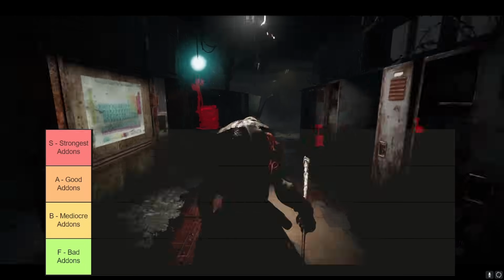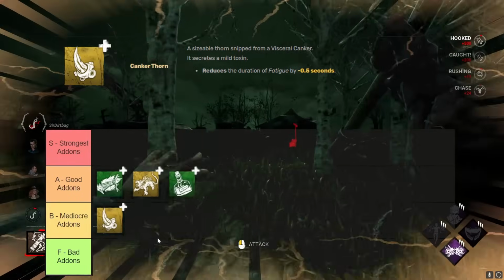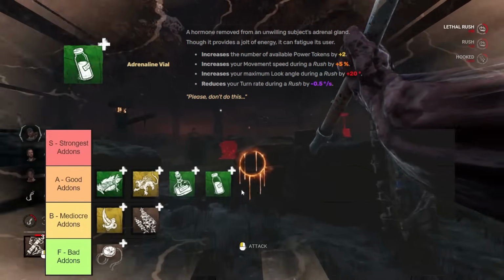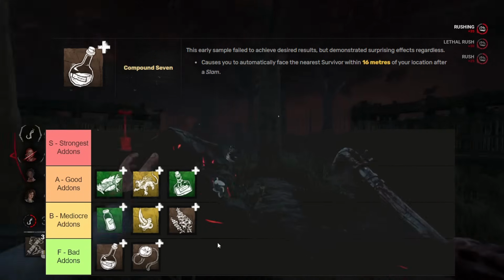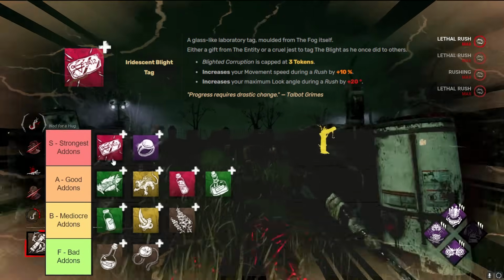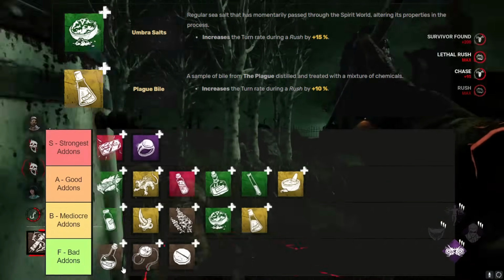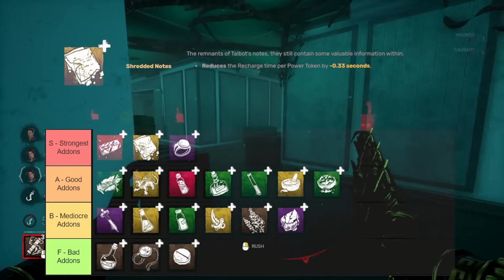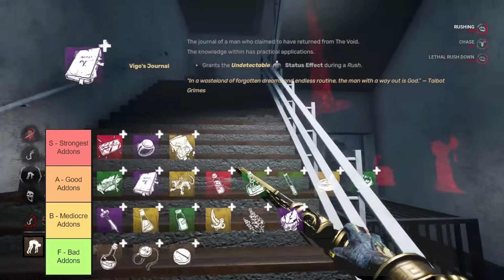Blight Add-On Tier List 2024 | Dead By Daylight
00:00 Introduction
00:48 Compound 21
02:17 Blighted Crow
03:52 Blighted Rat
04:12 Canker Thorn
05:38 Foxglove
05:48 Chipped Monocle
07:37 Adrenaline Vial
10:15 Compound 7
11:11 Compound 33
12:52 Alchemist Ring
15:04 Iridescent Blight Tag
17:53 Placebo Tablet
18:14 Rose Tonic + Pustula Dust
20:08 Umbra Salts + Plague Bile
22:09 Summoning Stone + Soul Chemical
24:35 Shredded Notes (Best Add-on Combo)
26:45 Vigo's Journal
29:35 Best Add-on Recommendations

'90s Aesthetic' prod. Yusei